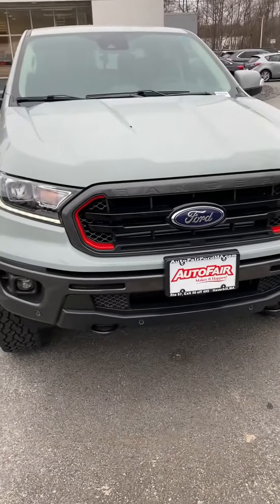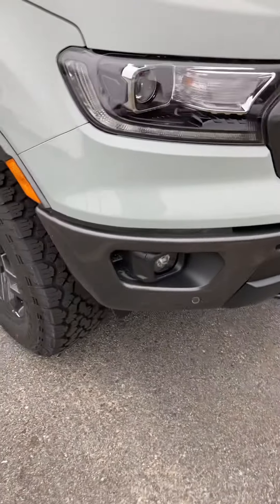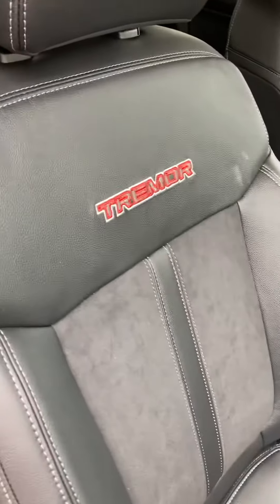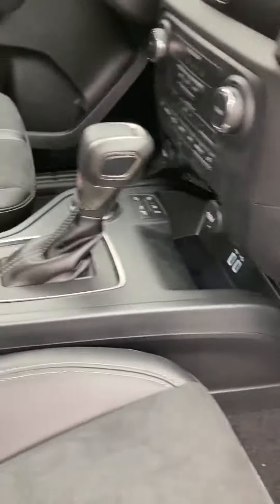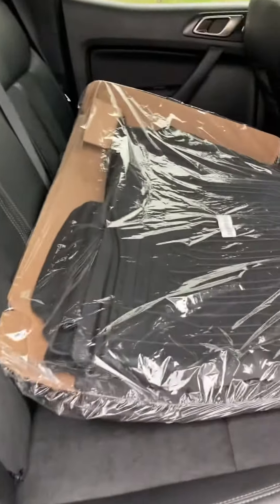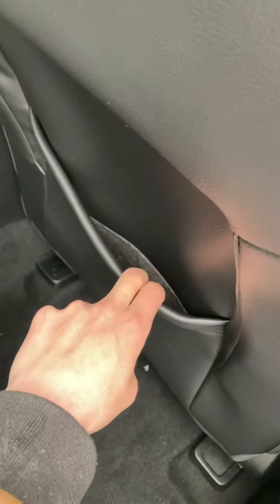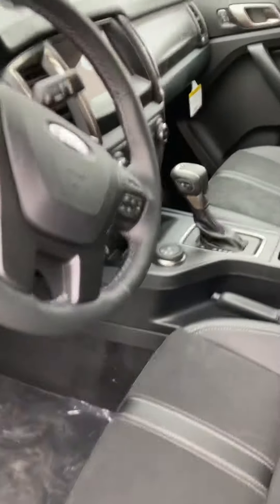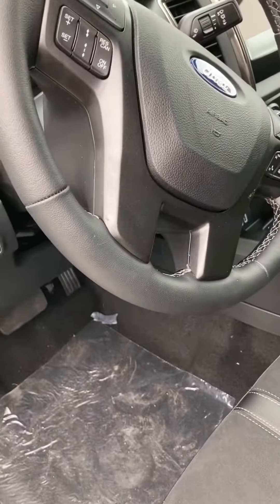2022 Ford Ranger Lariat for John!